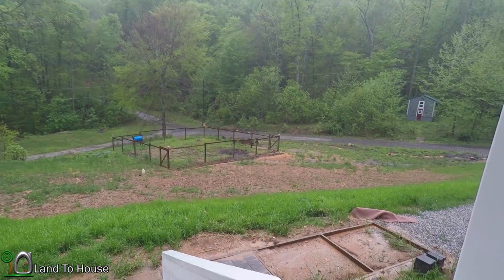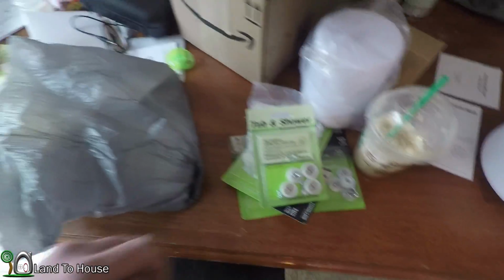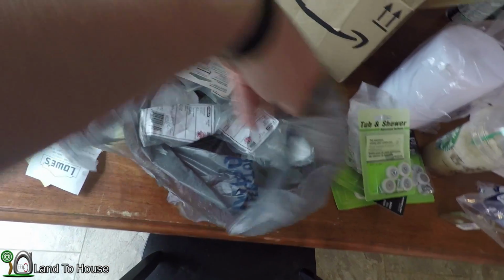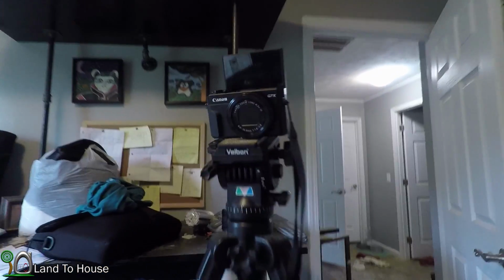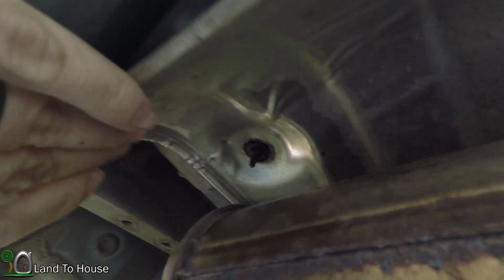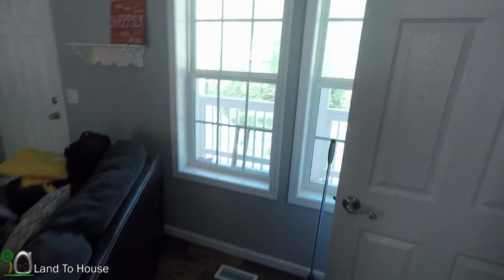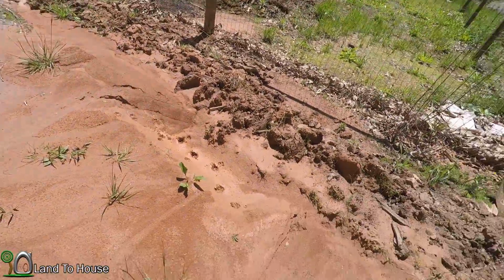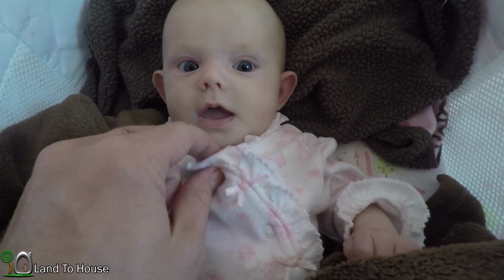Emma's First Lowes Trip - Vlog #26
Ashley is at work so its time for me to take Emma to Lowes for the first of many times. ... I dont think she was all that impressed. This week I get a few things done. Worked more on the water tower and river pump. Cut the grass in the front of the house. I also set the goal for getting a new Canon Camera.